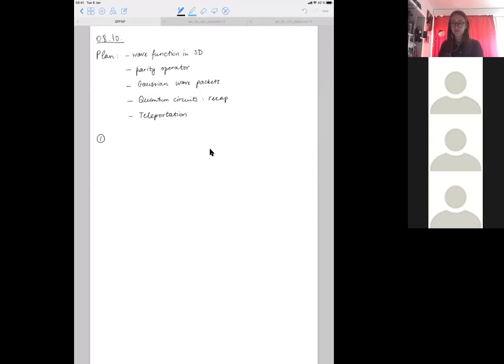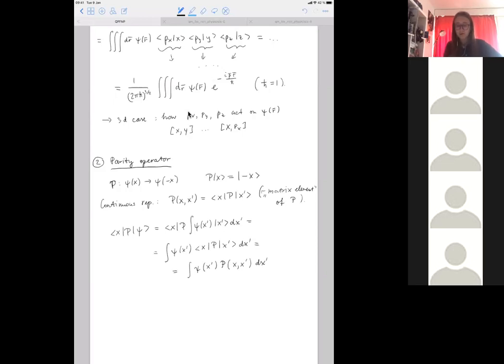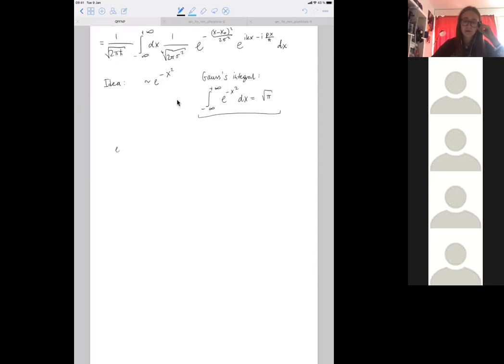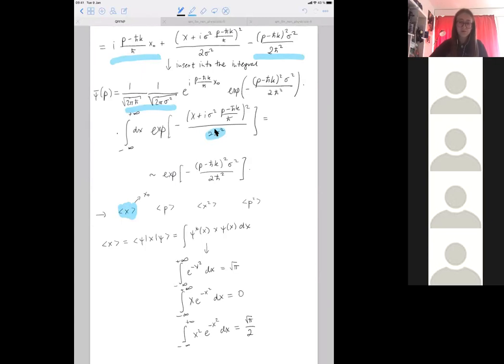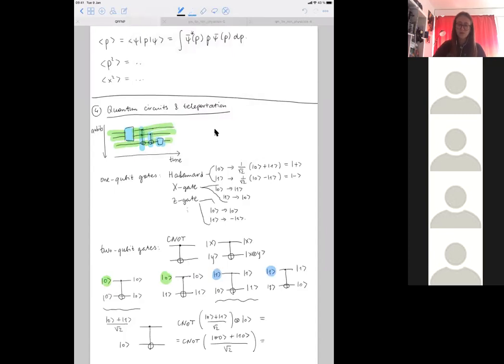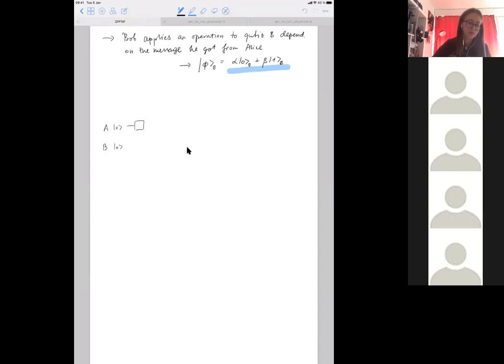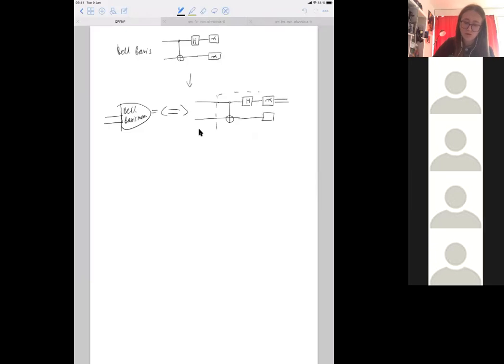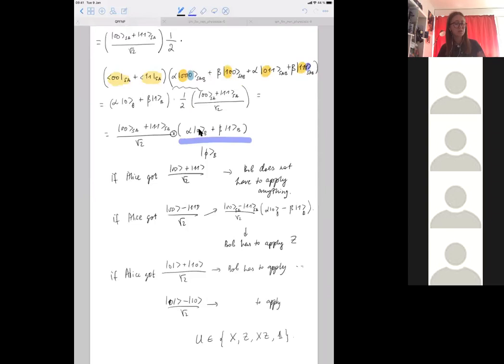Quantum Physics for Non-Physicists - Exercise Class 4, 2020-10-08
Exercise Class 4, 8th of October 2020, by Nuriya Nurgalieva

Contents:
- Wave function in 3D
- Parity operator
- Gaussian wave packet
- Quantum circuits recap and teleportation protocol